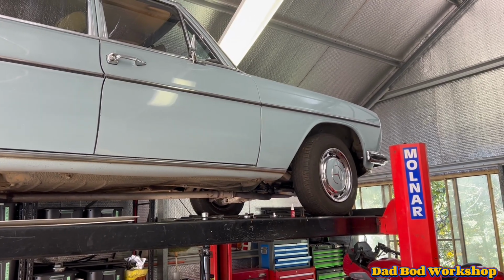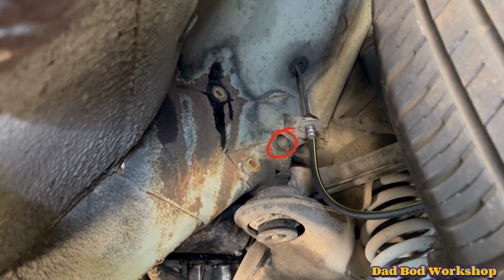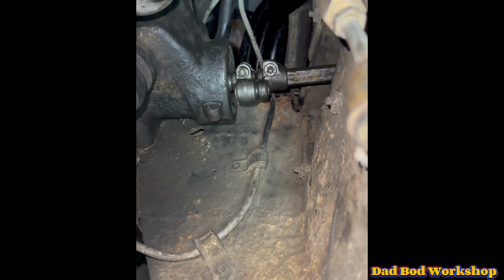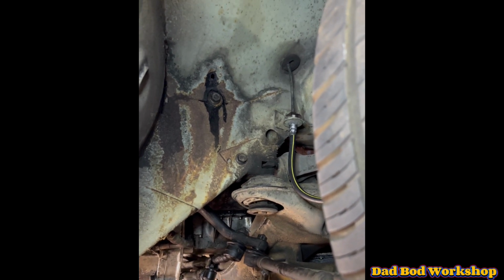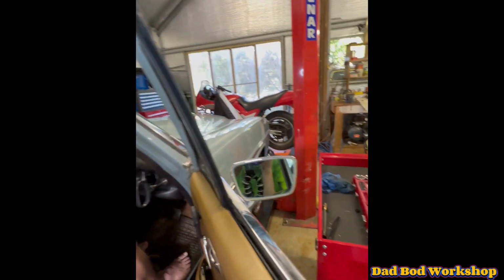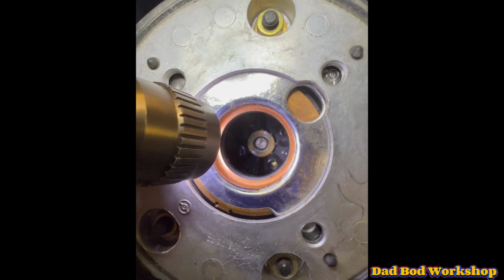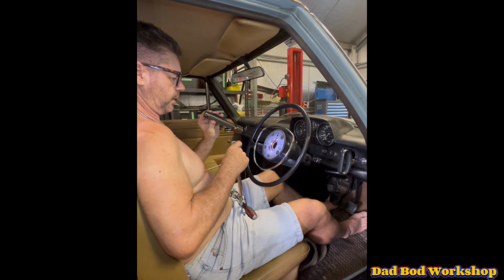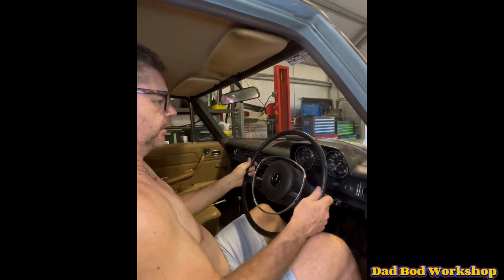Mercedes Benz 1970 220 W115 Replace Steering Coupler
Here we replace the steering coupler and recenter the steering wheel.